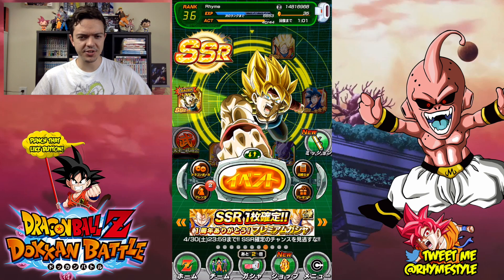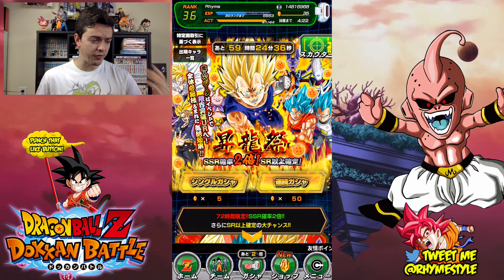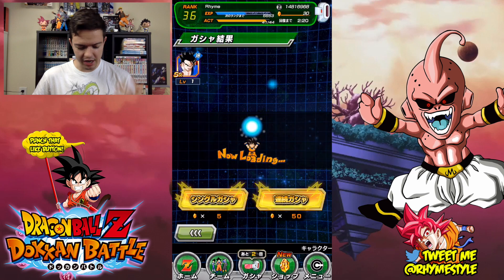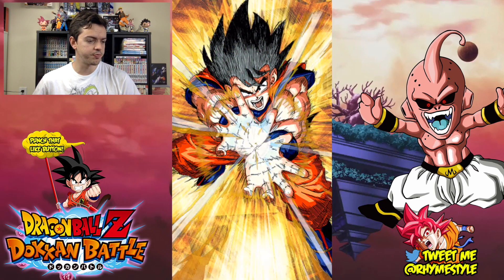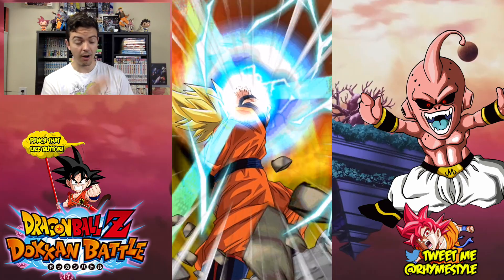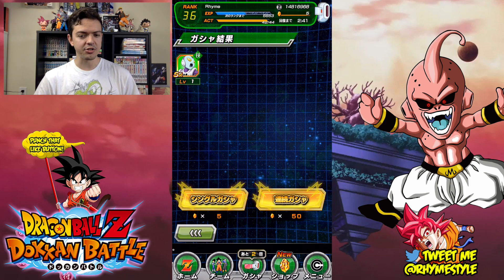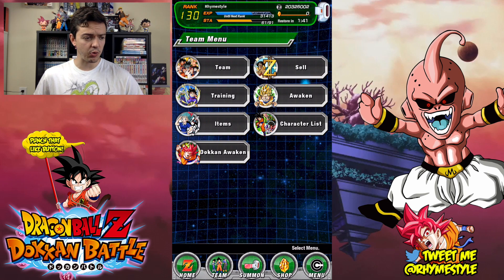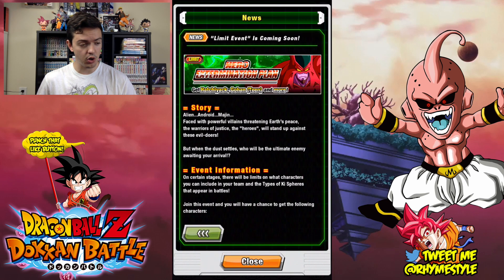WOOO INCREASED RNG?!?! Guaranteed SR or Higher Banner | Dragon Ball Z Dokkan Battle (JPN Version)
The Japanese version of Dragon Ball Z Dokkan Battle had an increased pull rate that featured SR or higher cards! WHAT WILL WE PULL!?